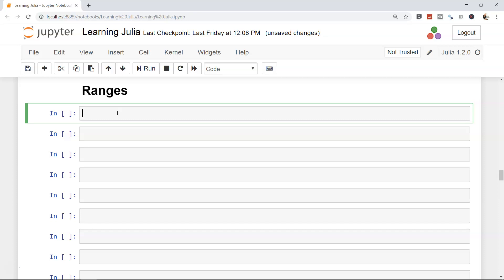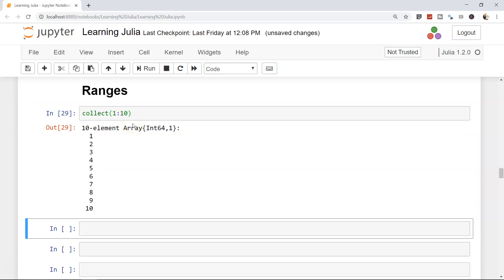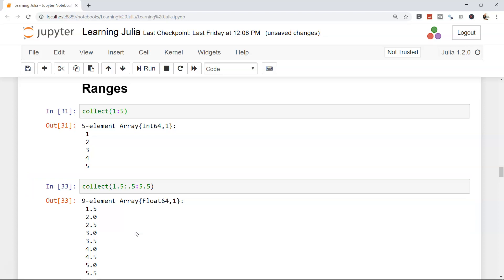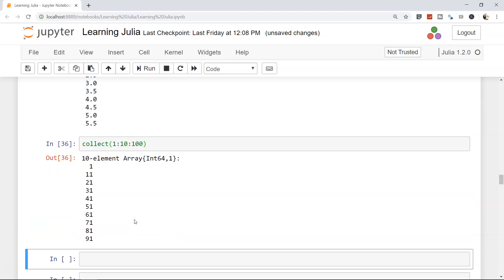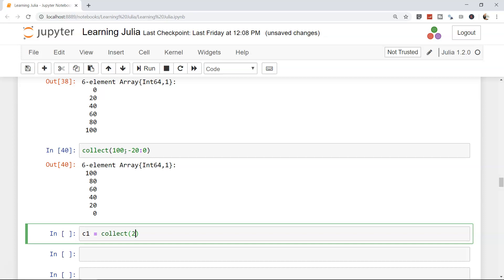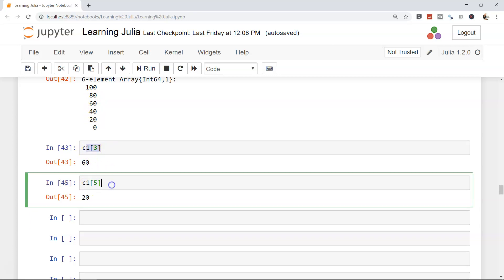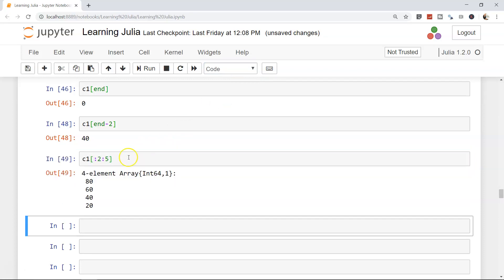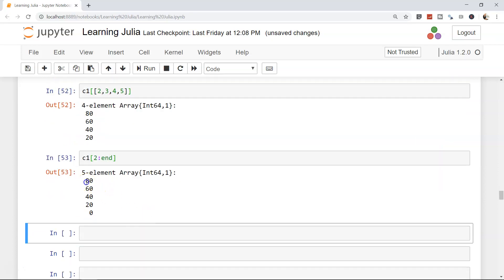Julia Tutorials | Creating Ranges in Julia